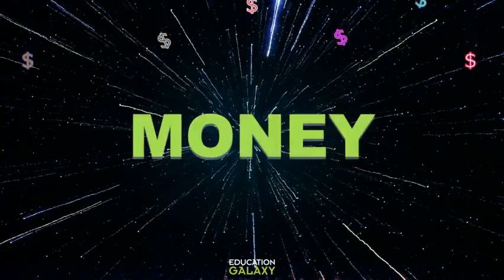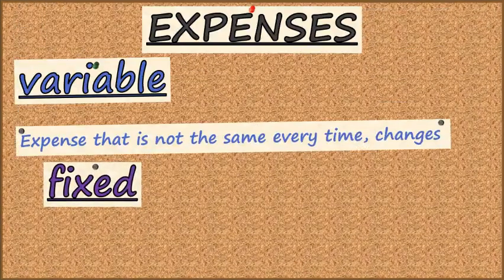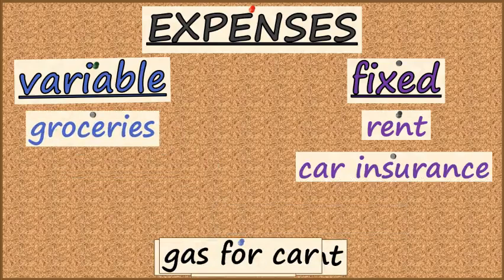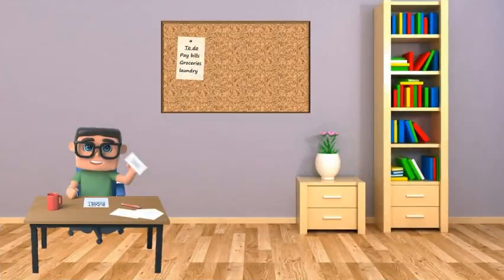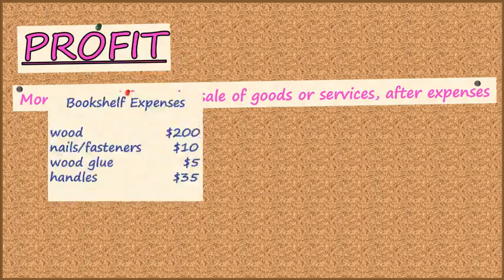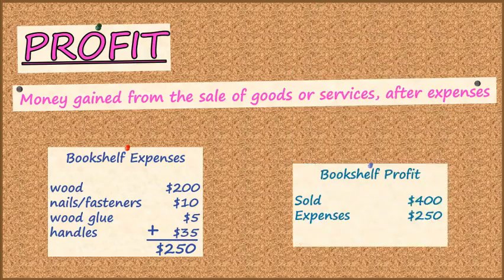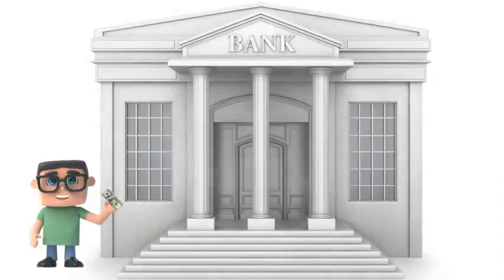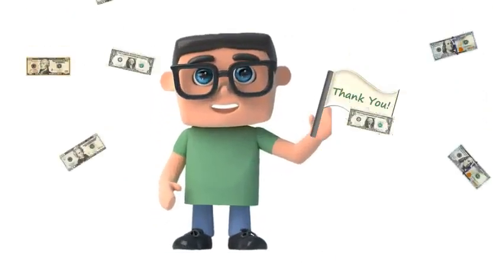4th Grade - Math - Understanding Finance - Topic Overview